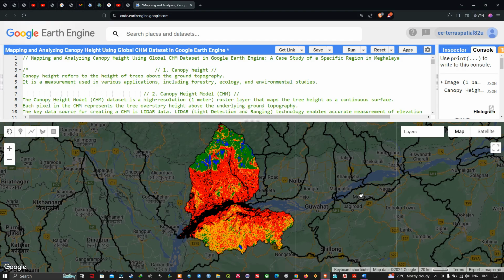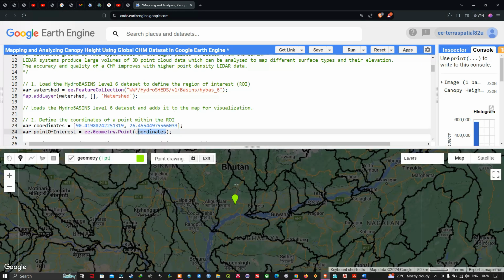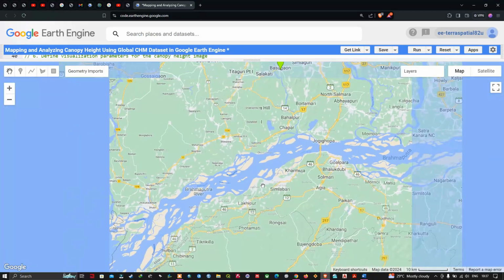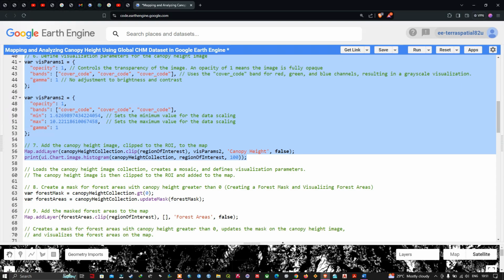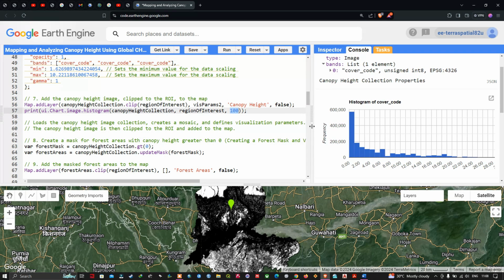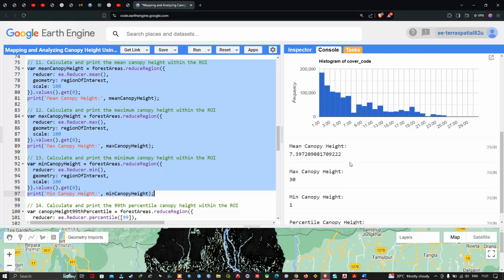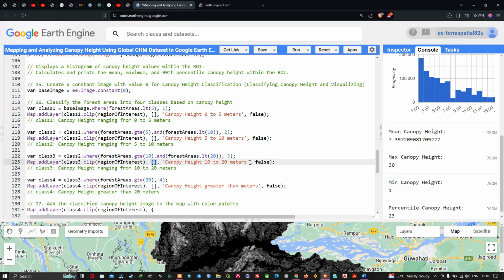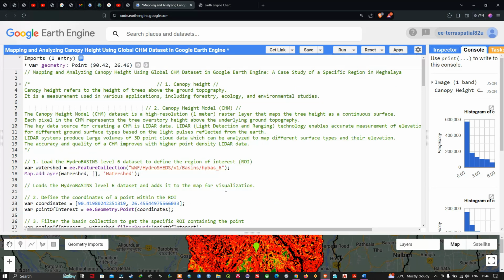Mapping & Analyzing canopy height using Global CHM dataset in Google Earth Engine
In this video, we take you through an exciting journey of mapping and analyzing canopy height using the Global Canopy Height Model (CHM) dataset in Google Earth Engine, focusing on a specific region in Meghalaya. Canopy height is a crucial measurement in forestry, ecology, and environmental studies, representing the height of trees above the ground topography. The CHM dataset, derived from high-resolution LIDAR data, maps tree height as a continuous surface, providing detailed insights into forest structure.

We start by loading the HydroBASINS level 6 dataset to define our region of interest (ROI) and add it to our map for visualization. We then filter the basin collection to focus on a specific ROI containing our point of interest, center the map, and visualize the study area. Next, we load the canopy height image collection and create a mosaic to visualize canopy height data. We define visualization parameters, clip the canopy height image to the ROI, and add it to the map. We also create a mask for forest areas with canopy height greater than 0, update the mask, and visualize these forest areas.

To understand the canopy height distribution, we display a histogram of canopy height values within the ROI and calculate the mean, maximum, minimum, and 99th percentile canopy heights. This data provides a comprehensive overview of forest structure in the region. We further classify the forest areas into four classes based on canopy height: 0 to 5 meters, 5 to 10 meters, 10 to 20 meters, and greater than 20 meters. The classified image is visualized on the map with a color palette for better interpretation.

Finally, we demonstrate how to export the classified canopy height image to Google Drive, making it easy to share and use in further analyses. This code and methodology have wide applications in forest management, biodiversity studies, carbon stock estimation, land use planning, and disaster management. It helps in identifying areas with different canopy heights, monitoring changes over time, estimating biomass, and supporting sustainable forest management practices.
Join us in this detailed exploration of canopy height mapping using Google Earth Engine to enhance your understanding and application of remote sensing data in environmental studies.